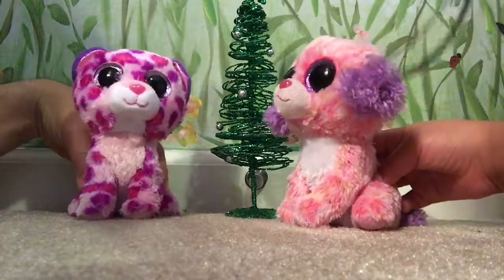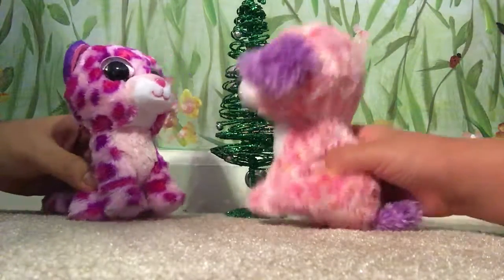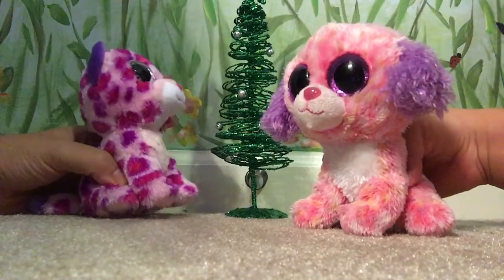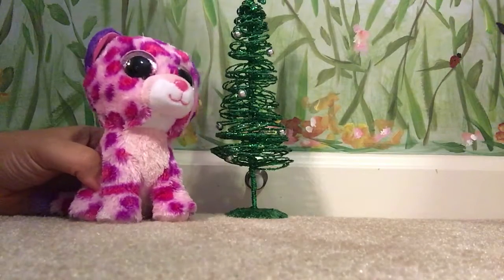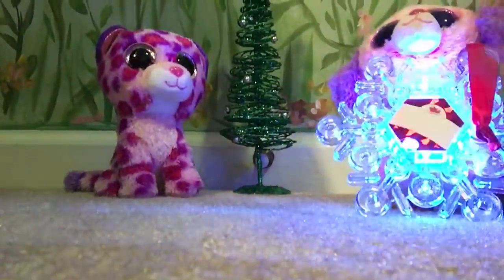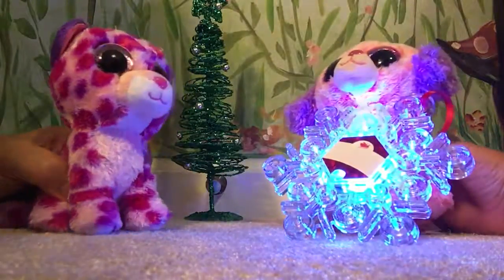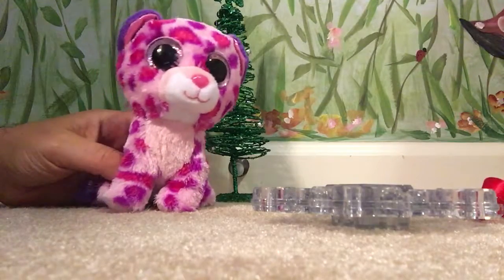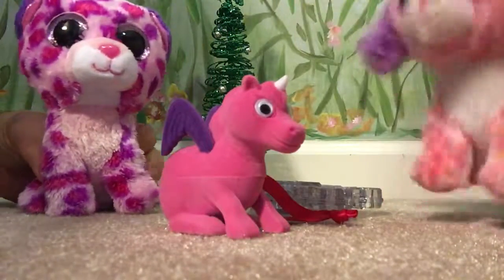Beanie Boo QVC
The deals are insane!